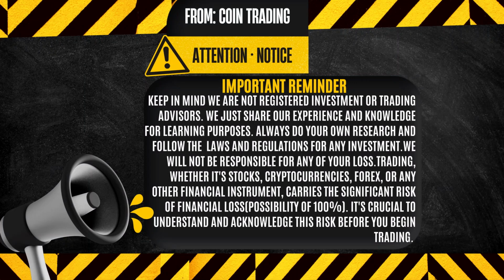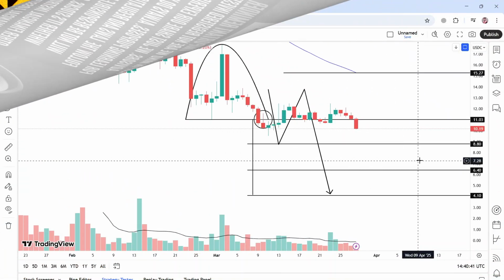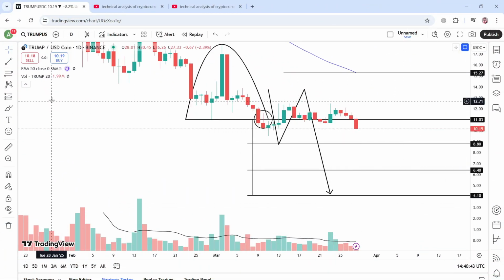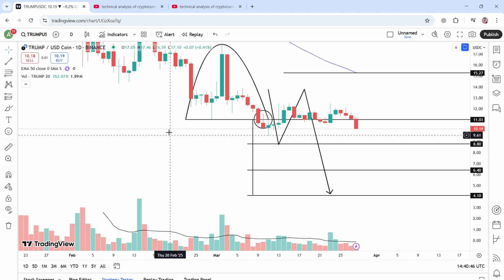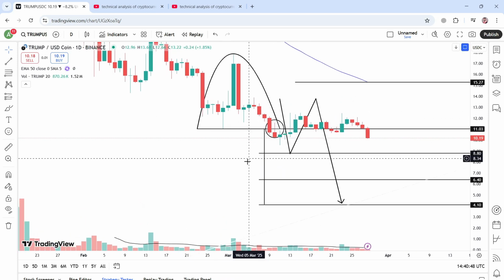technical analysis of cryptocurrencies | cryptotrading today | altcoins | TRUMP | ICP |ETC|KAS|POL